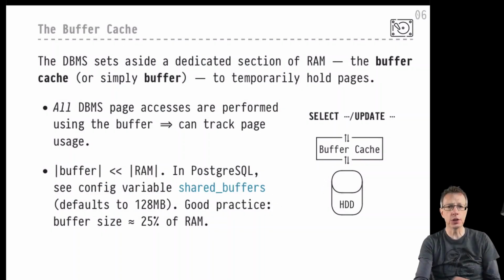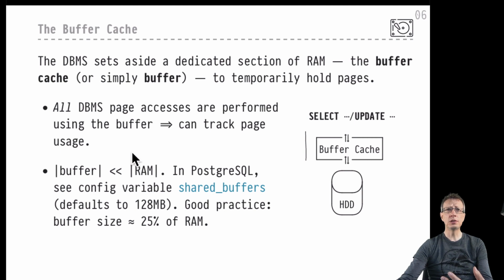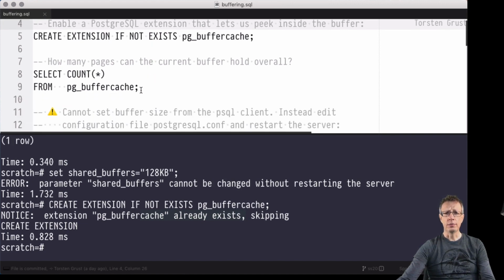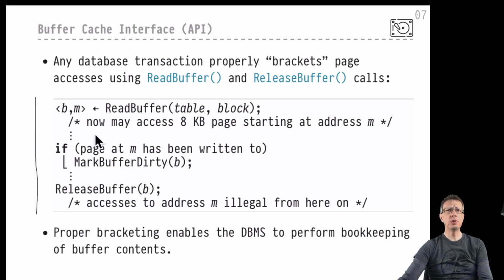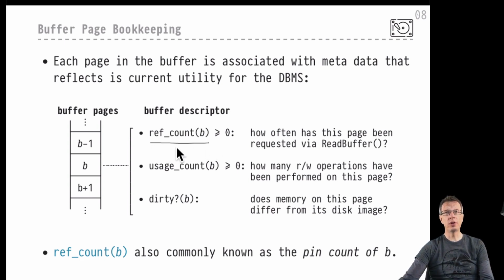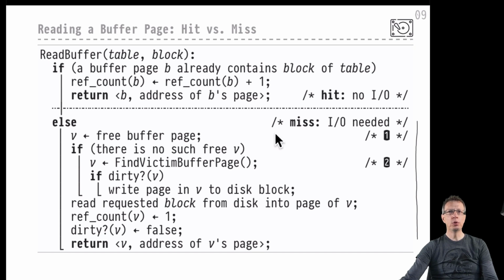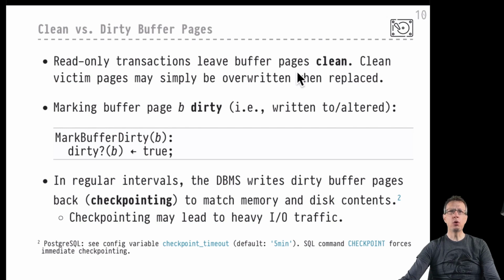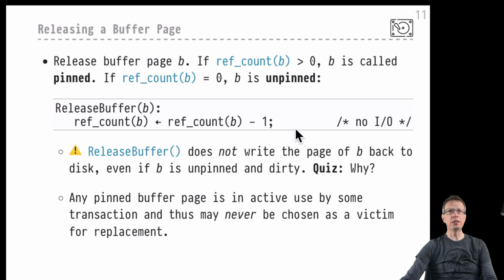DB2 — Chapter #06 — Video #20 — PostgreSQL buffer cache, (un-)pinned pages, dirty bit